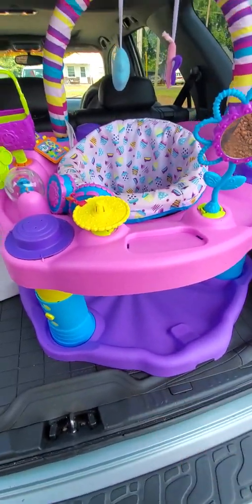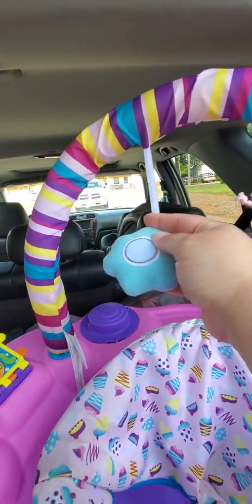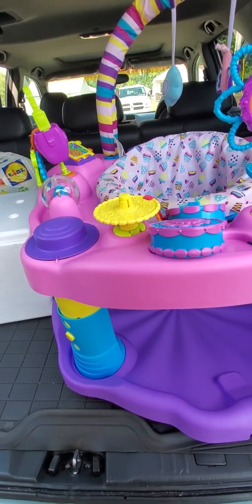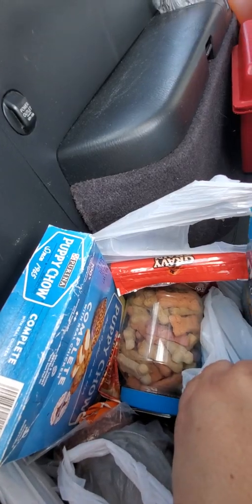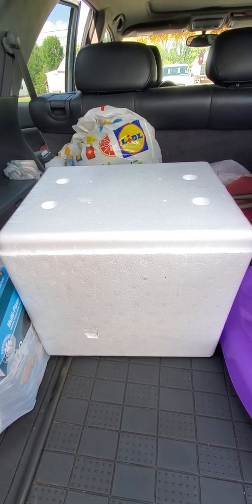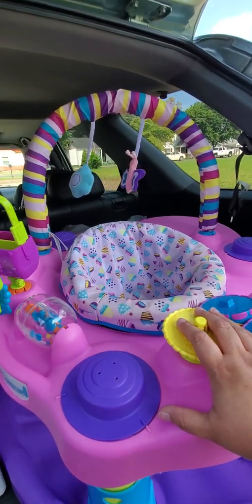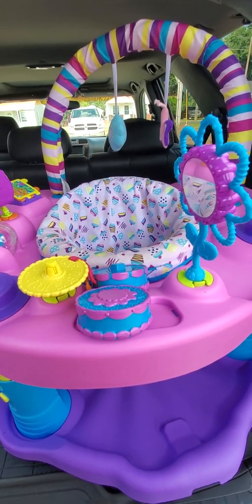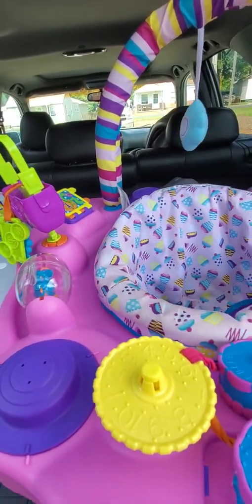Thrift from Facebook Yard Sale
IF YOU LIKE TO WRITE ME OR SEND ME ANYTHING OR WANT ME TO DO A REVIEW ON SOMETHING SEND TO ADDRESS BELOW!

Aubree size girl 10/12 and shoe size 3 or 3.5
Laylah size 6/9 months

IF YOU LIKE TO WRITE ME OR SEND ME ANYTHING OR WANT ME TO DO A REVEIW ON SOMETHING SEND TO ADDRESS BELOW!

Laylah size 3/6 months